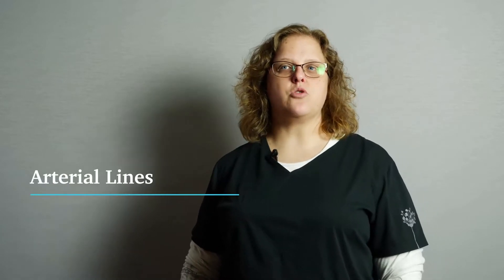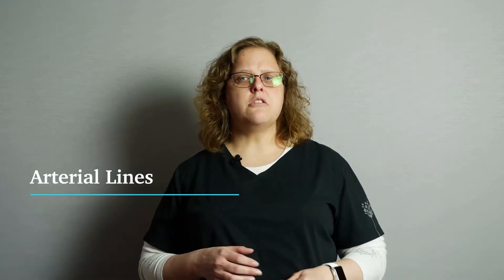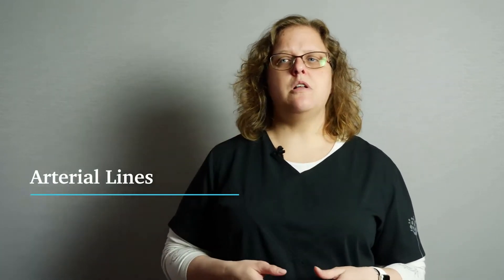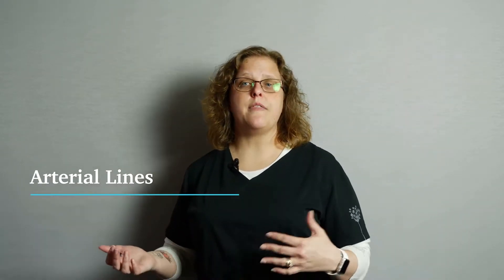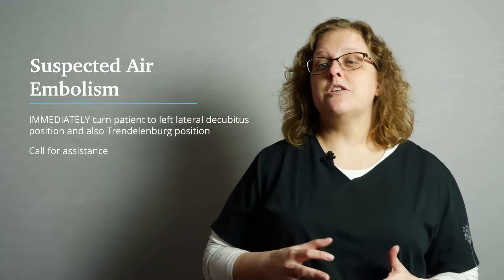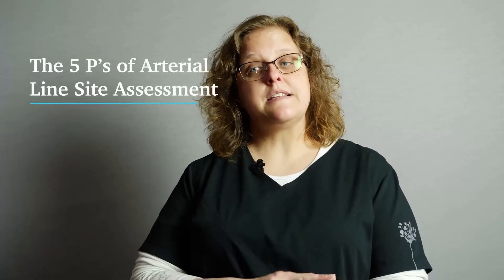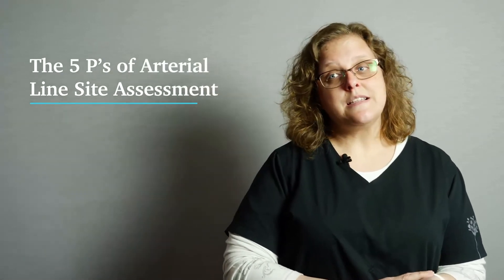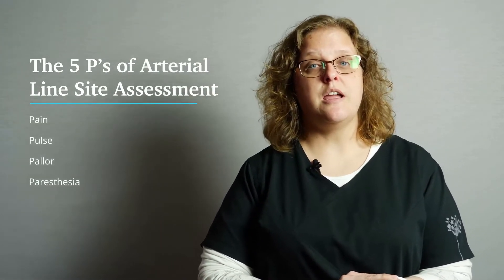Arterial Lines | Intro to Critical Care Nursing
An arterial line is an accurate and reliable way to measure blood pressure. Arterial (ART) lines are also used to obtain ABG's. Nurse Cat explains what to do for a suspected air embolism and other nursing considerations when caring for arterial lines.